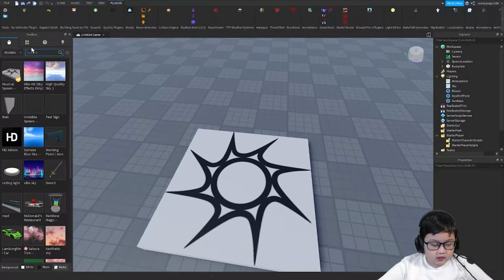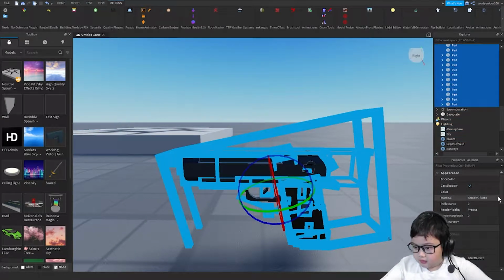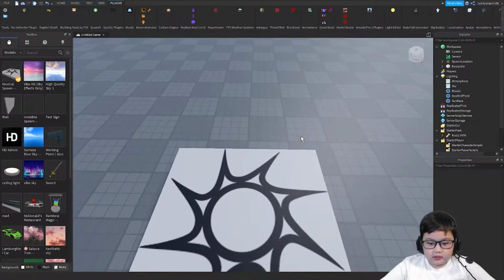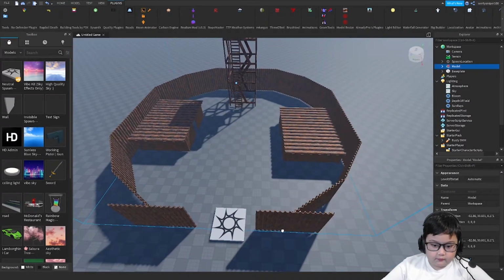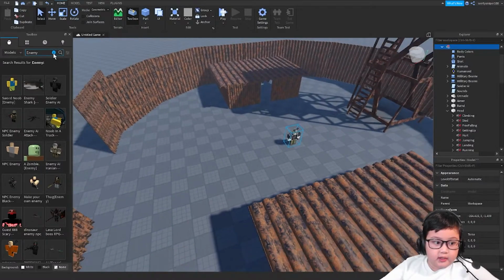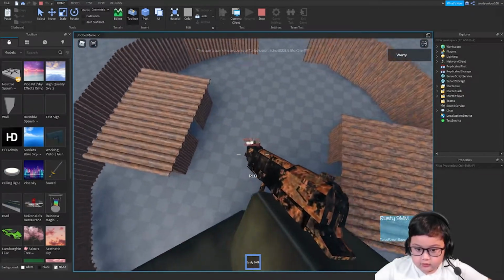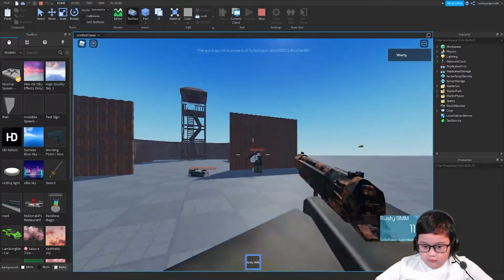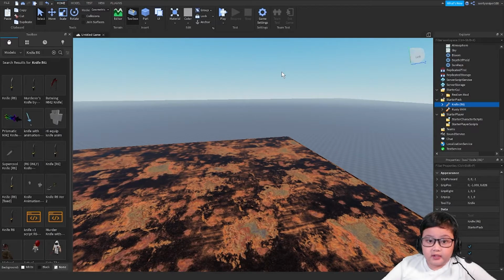How to Make a Fallout Game in Roblox Studio | Pt #1!